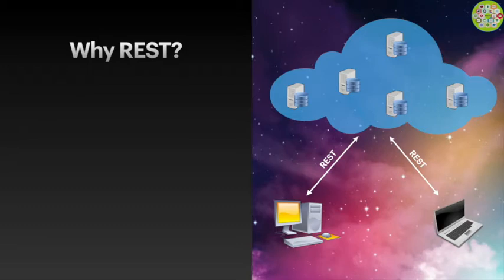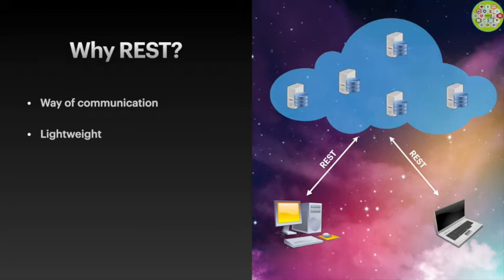Why REST API is the Future of Web Development: Explained!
Hi everyone,

This is the first video in the series of Rest API. In this, we'll cover why the Rest API is so popular and why we use it.
We'll cover the key benefits of using restful services or Rest Api like stateless, lightweight, and content negotiation.